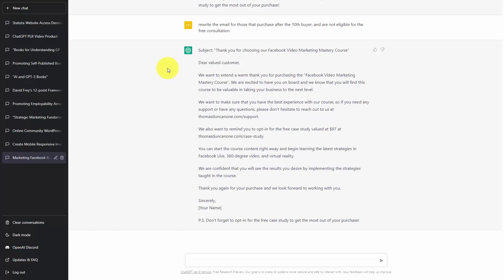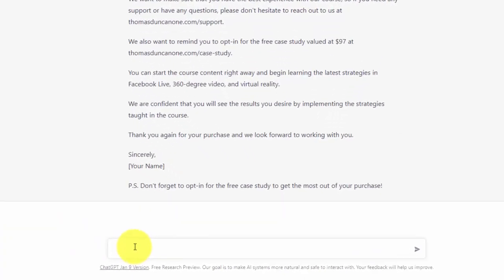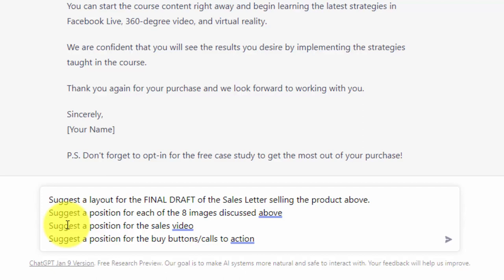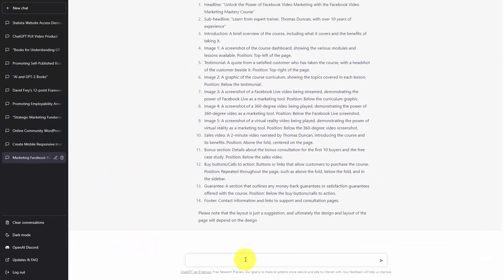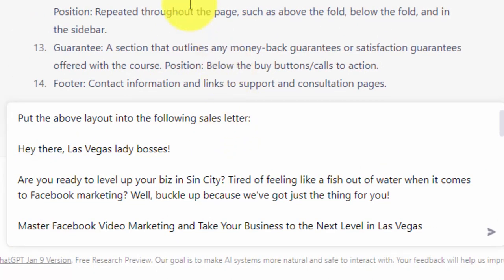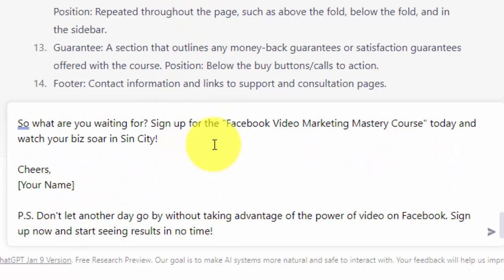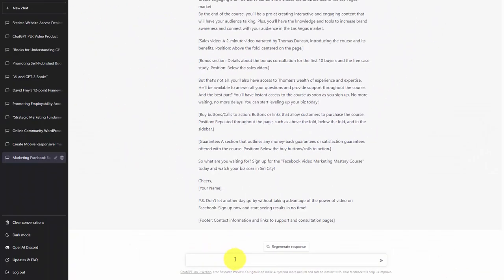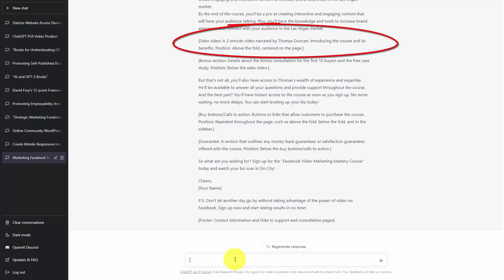CHAT GPT Masterclass - Lesson 0016 ChatGPT Suggests a Layout and Order for the Sales Page